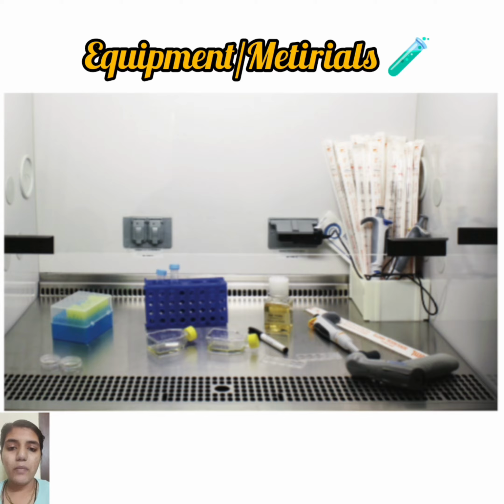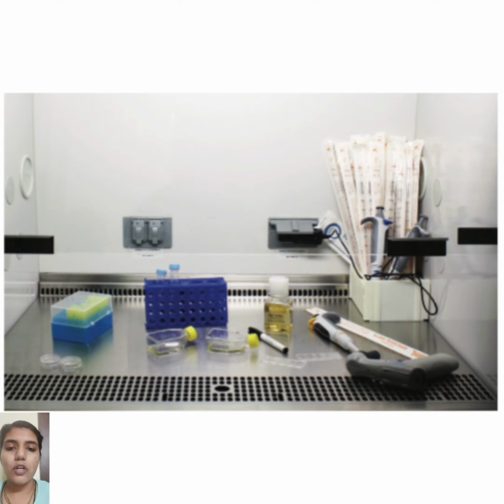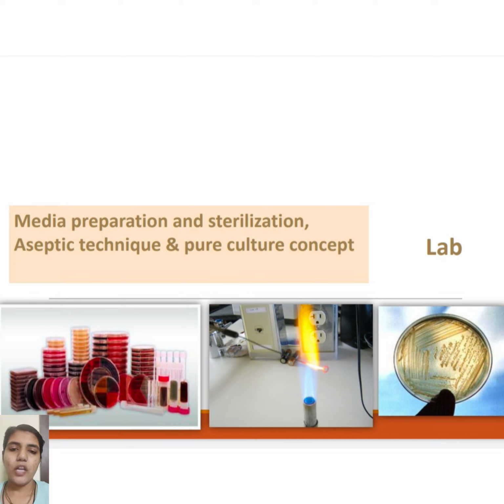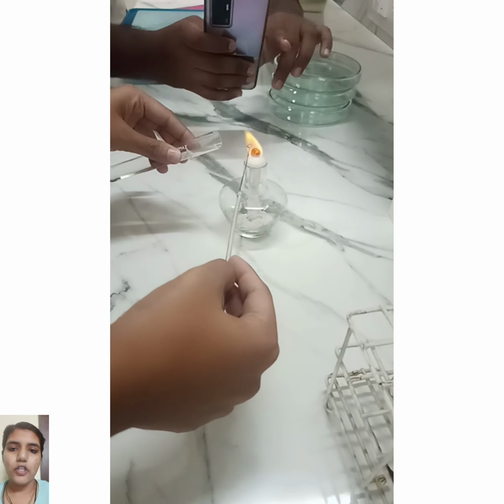ASEPTIC TECHNIQUE(LAB ACTIVITY)